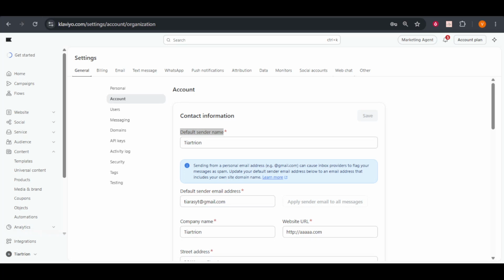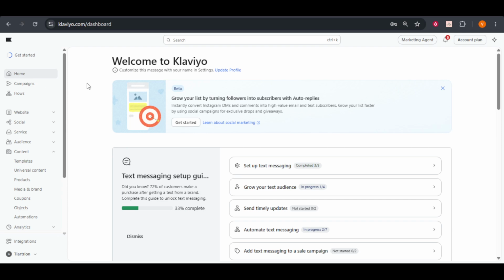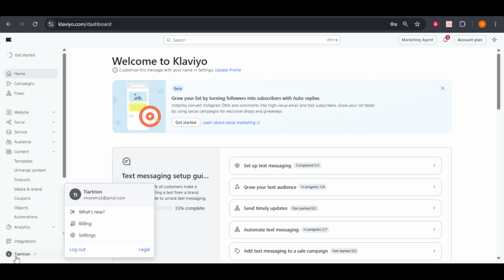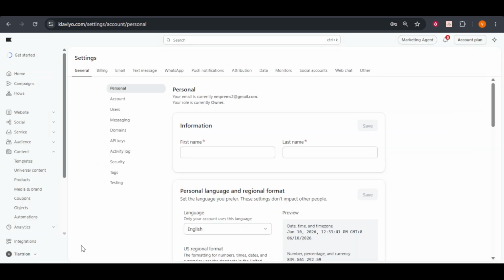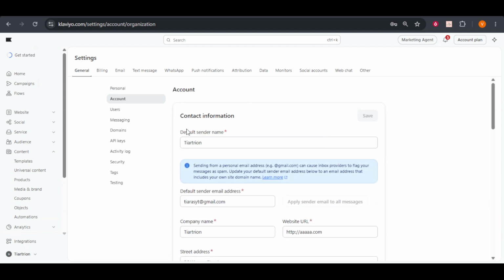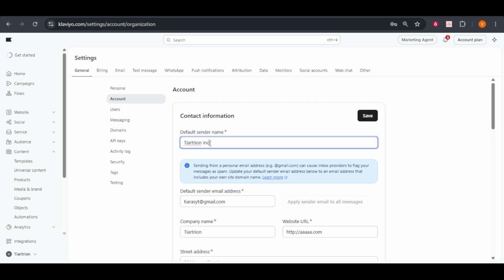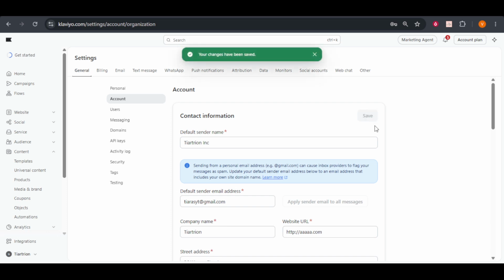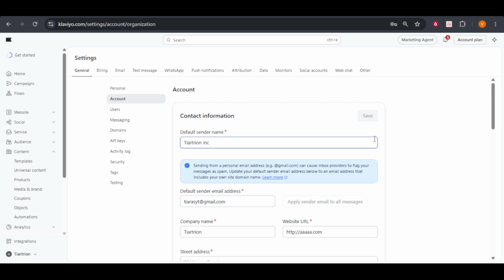How to Change Sender Name in Klaviyo 2026 (Quick Guide)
In this comprehensive tutorial, we'll guide you through the process of changing the sender name in Klaviyo, a powerful email marketing platform. Understanding how to customize your sender name is crucial for improving your brand's recognition and ensuring your emails are opened by recipients.

By the end of this video, you'll learn the step-by-step process to effectively change your sender name in Klaviyo, enhancing your email communications. Watch till the end to unlock the full potential of your email marketing strategy!